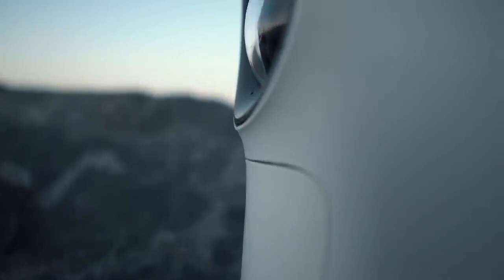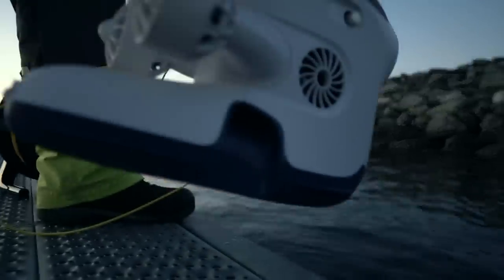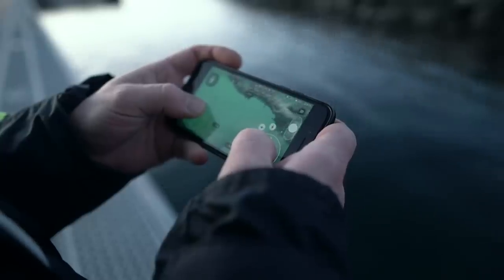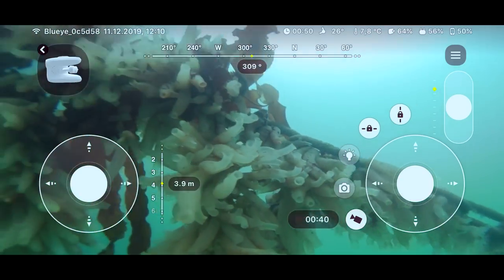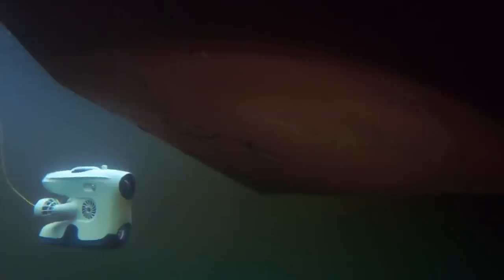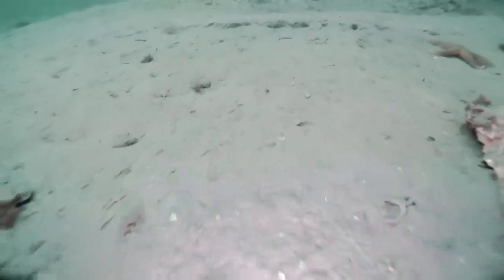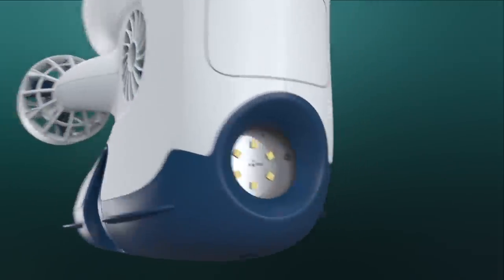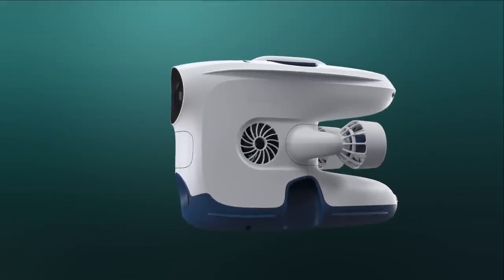Introducing the Blueye Pro | Underwater drone from Blueye Robotics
The Blueye Pro ROV is the answer to all professionals with a need for a flexible and easy to use tool to perform their inspections, without being dependent on divers or specially trained pilots. With new features such as the camera tilt-function, improved camera quality and the increased depth rating to 1000 feet (305 m), Blueye users will have more flexibility to fulfil more use cases for underwater inspections.